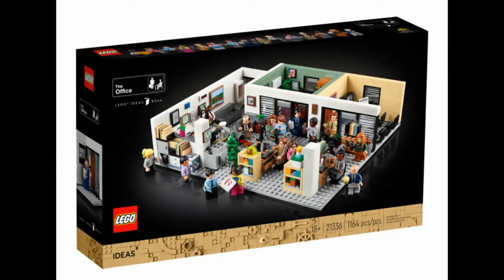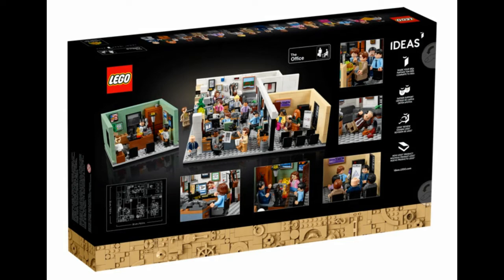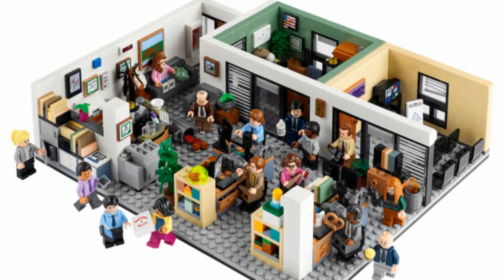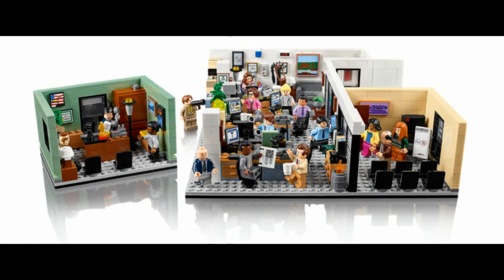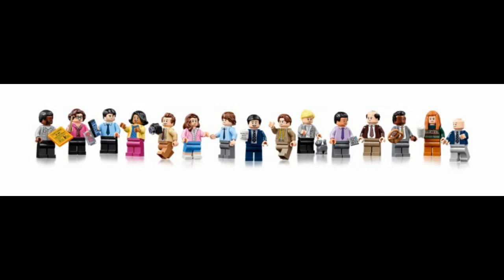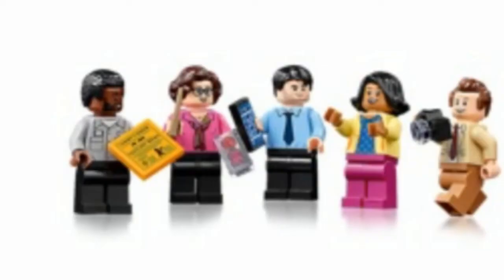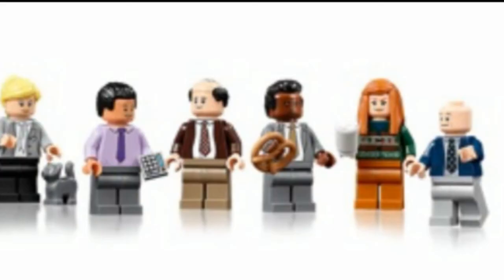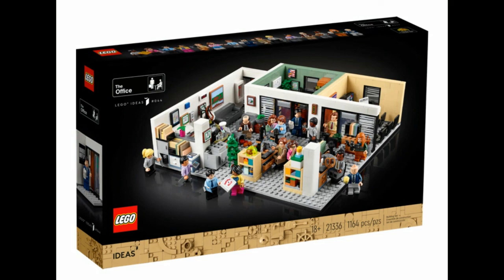The Lego Ideas Office set: my thoughts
My thoughts on the new LEGO office set! I know this is a bit different for me but if u enjoy, let me know!